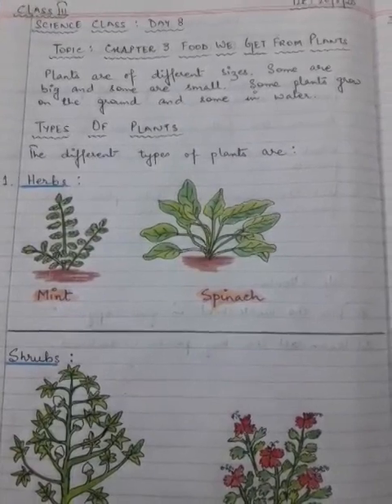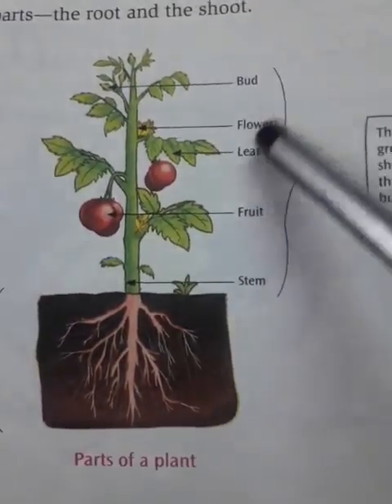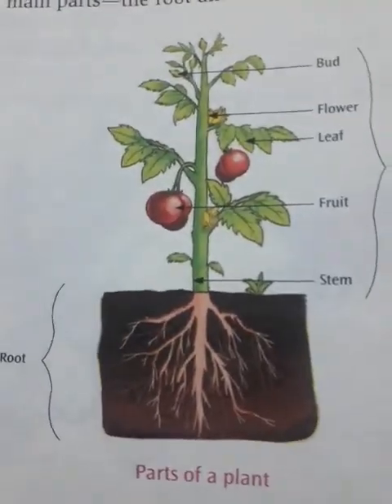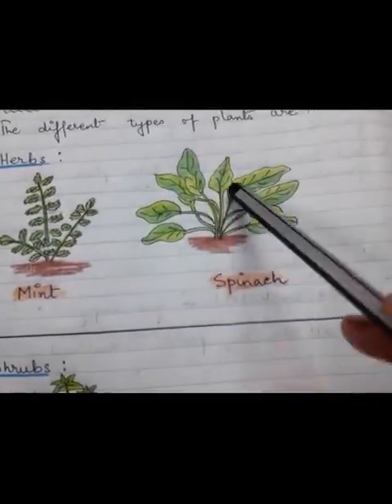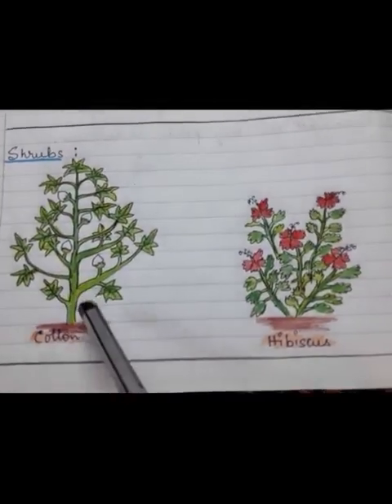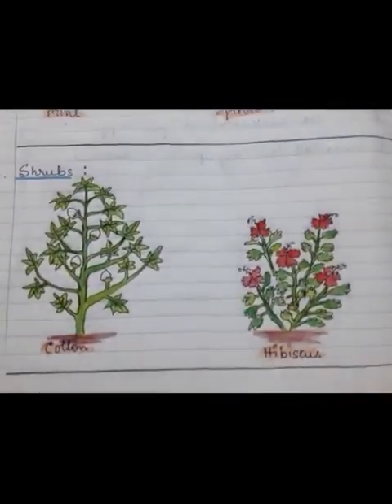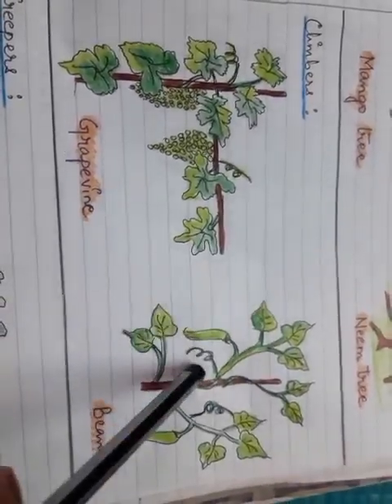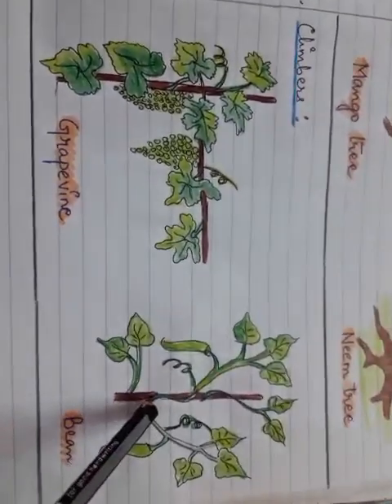Types of Plants.🌱Class 3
The different types of plants description with diagrams.